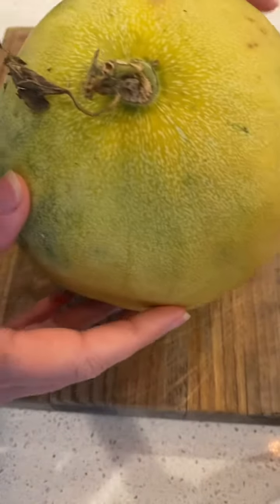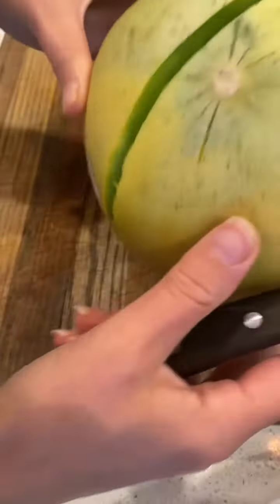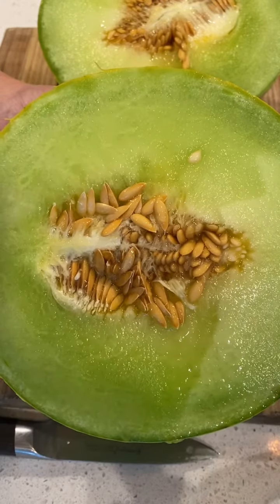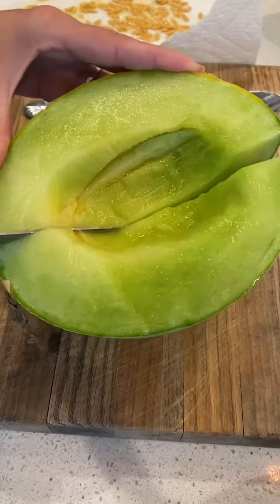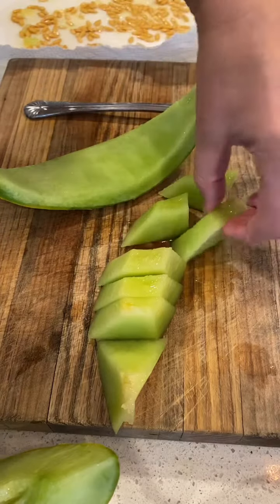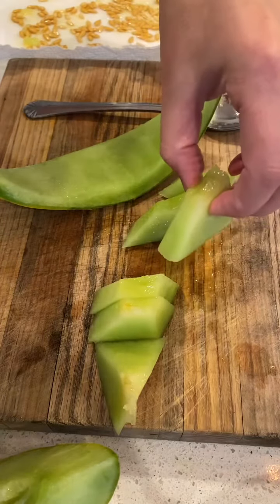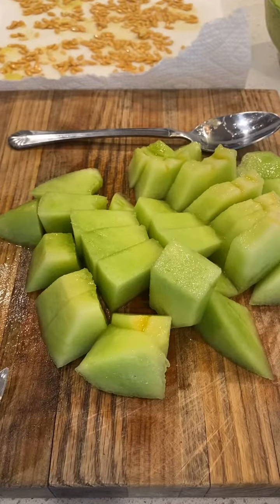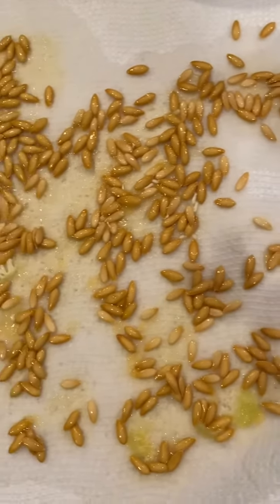Homegrown Melon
The most delicious honeydew I have ever eaten!